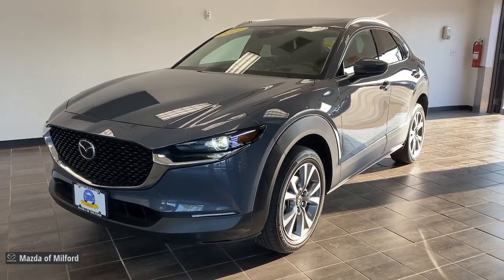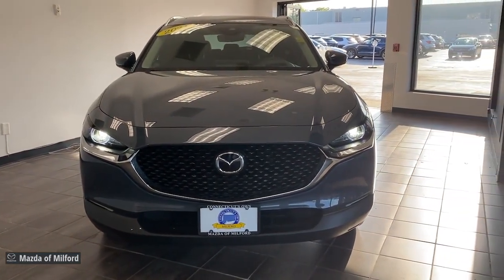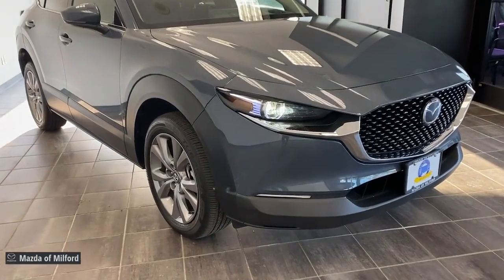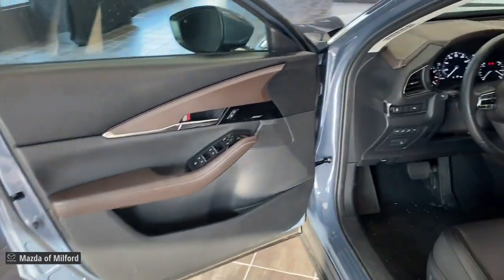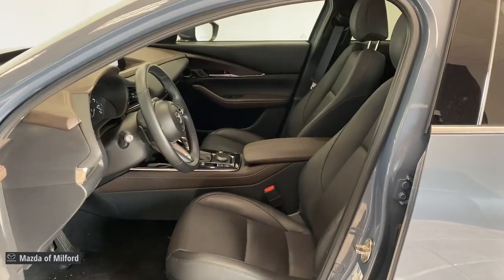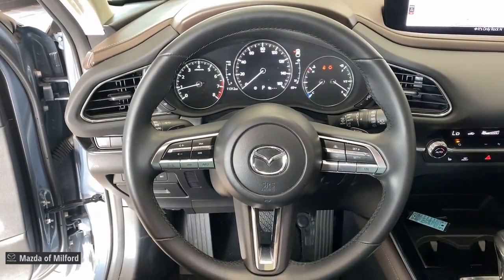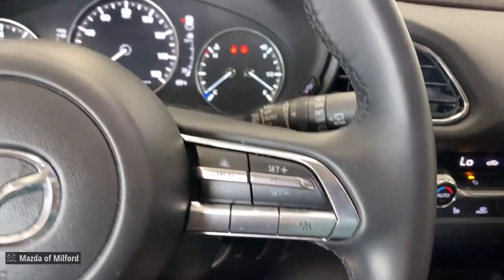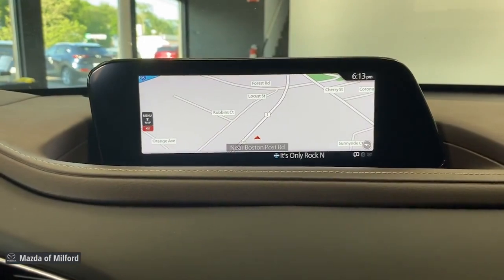2021 Mazda CX-30 Milford, Danbury, Stamford, New Haven, Hamden 50832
Polymetal Gray Metallic Used 2021 Mazda CX-30 Premium available in Milford, Connecticut at Mazda of Milford. Servicing the Danbury, Stamford, New Haven, Hamden area.

Recent Arrival! Polymetal Gray Metallic 2021 Mazda CX-30 Premium I4 6-Speed Automatic AWDbrbrMAY DAY...MAY DAY...MAY DAY ! FLY IN NOW FOR MAZDA OF MILFORD'S PRE-OWNED SALES EVENT. WE HAVE THE CARS YOU WANT, AND THE DEALS YOU DESERVE. A REAL SALE, on QUALITY VEHICLES, from AWESOME PEOPLE.brbr*PASSED the CERTIFIED Mazda Comprehensive 160 Point Inspection!*, * MAZDA CERTIFIED / CPO WARRANTY *, Exterior Parking Camera Rear, Heated Front Bucket Seats, Leather Seat Trim, Navigation System, Power Liftgate, Power moonroof, Premium Package.brbrMazda Certified Pre-Owned Details:brbr  * Roadside Assistancebr  * Warranty Deductible: $0br  * Transferable Warrantybr  * Limited Warranty: 12 Month/12,000 Mile (whichever comes first) after new car warranty expires or from certified purchase datebr  * Includes Autocheck Vehicle History Report with 3 Year Buyback Protection. 3 month SiriusXM trial subscription.br  * Powertrain Limited Warranty: 84 Month/100,000 Mile (whichever comes first) from original in-service datebr  * Vehicle Historybr  * 160 Point InspectionbrbrbrWelcome to Connecticut's Own Mazda of Milford! Our Dealership has been in Business in Milford for Over 50 Years, and Under Current Ownership for the Last 25 Years.brbrWe Offer Mazdas in Different Models and Packages as well as Certified Pre-Owned and Pre-Owned Vehicles.brbrWe are a Full Service Dealership, Including a Service Department, Detailing Facility and a Parts Department.brbr. Whether it be Purchasing a New Vehicle or Buying a New Part for Your Car, We Promise to do our Best to Help You and Provide Excellent Customer Service.brbr We are very fortunate to have a Strong and Committed Service, Parts, and Sales Staff with Many Years of Experience Satisfying our Customer's Needs.brbrPlease feel free to Browse Our Inventory Online, Request More Information about Vehicles, Set Up a Test Drive or Inquire about Financing! With Years of Experience Servicing the Shoreline Area in Greater New Haven County and Beyond, We hope that you will Stop Bye the Dealership or Give Us a Call for Any of Your Vehicle Needs. We are Conveniently Located on Route 1 with Easy Dealership Access Off the Merritt Parkway or I-95. We look forward to seeing you soon! Drive Safely! Whatever your automotive needs may be, Mazda Of Milford is here to serve you. Located at 915 Boston Post Road in Milford, Connecticut, we're a Quick Drive away from the surrounding Hamden, New Haven, Bridgeport, and Trumbull CT Areas. Come see what we can do for you today.